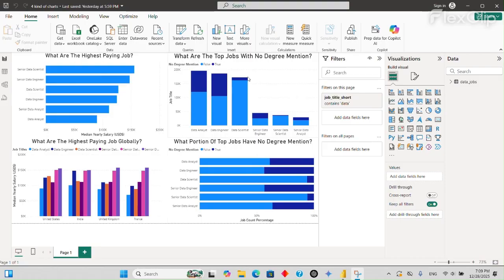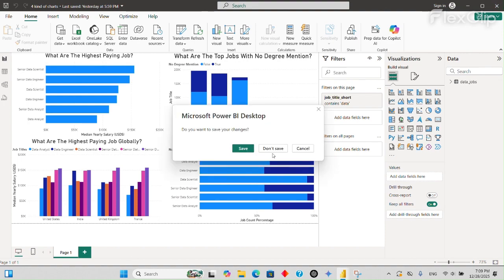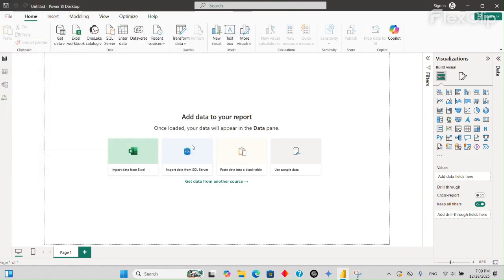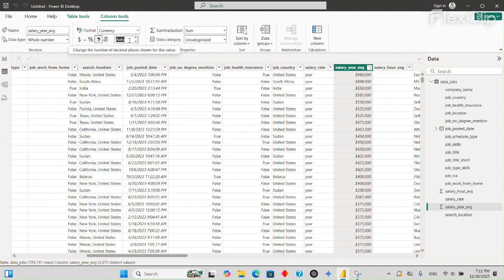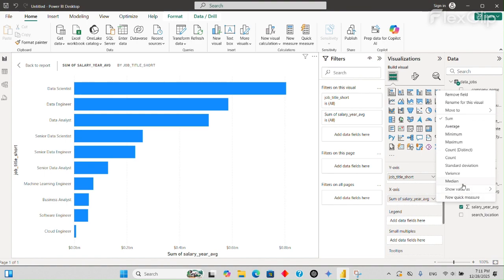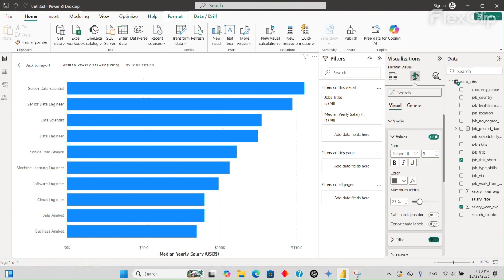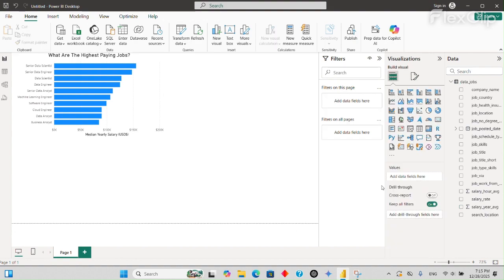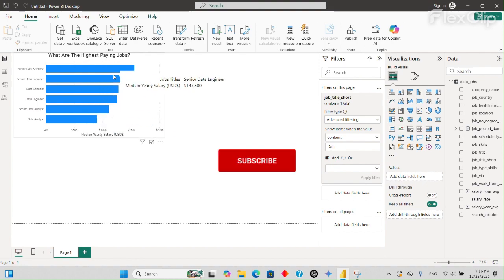Let's Learn Data Analytics Using Power BI Project: Using charts part 1#